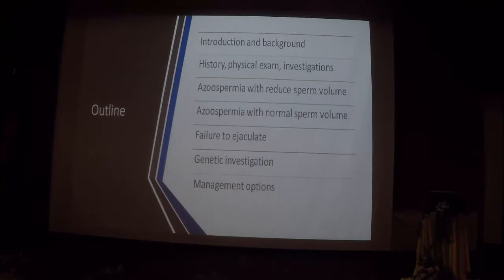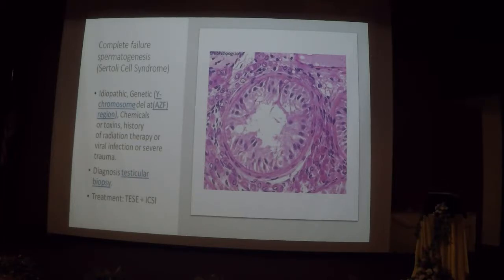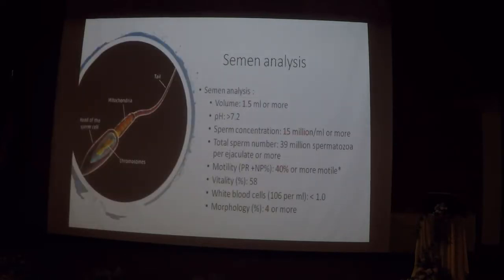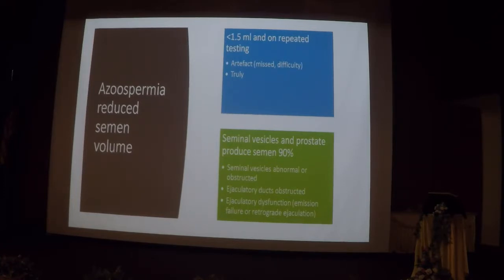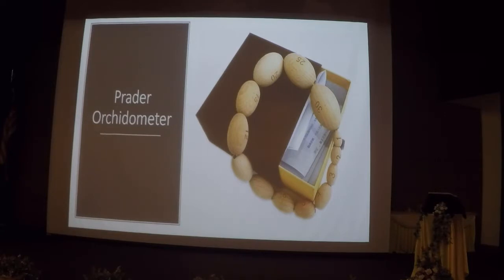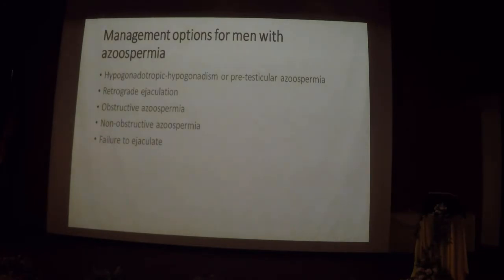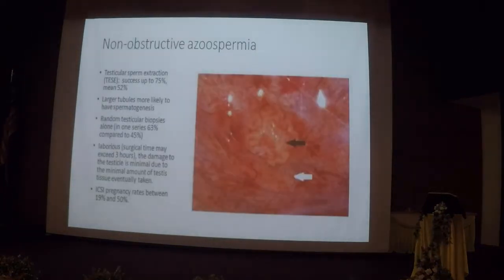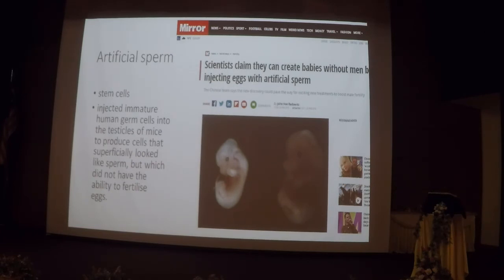MANAGEMENT OF AZOOSPERMIA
Presented by Dr.Hatta Tarmizi, Consultant Reproductive Medicine Specialist during Regional Reproductive Endocrine Congress (NREC) 2018 held in Hospital Sultanah Bahiyah, Alor Setar Kedah, Malaysia. NREC is organized by Reproductive Med Unit, Department OBGYN, Hospital Sultanah Bahiyah on 27th-28th Oct 2018.